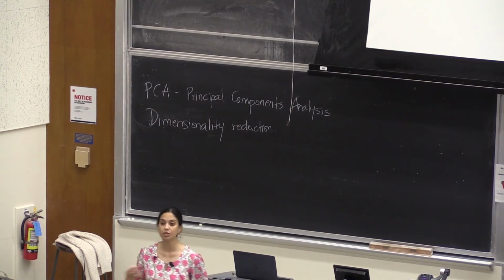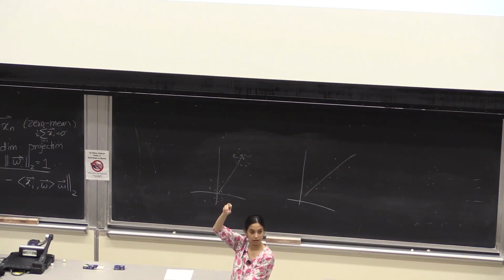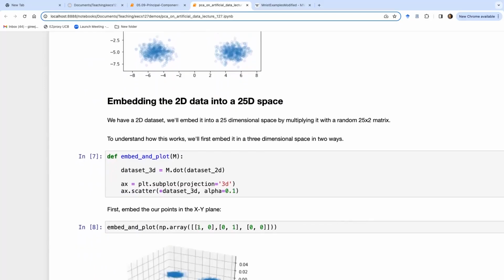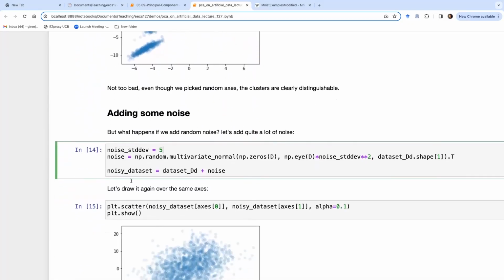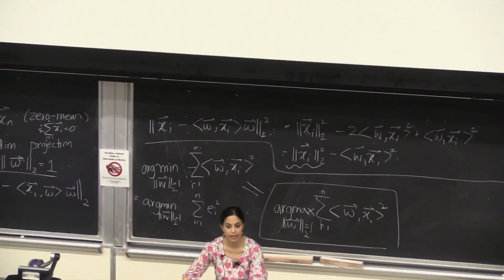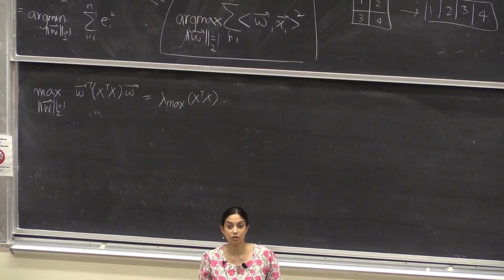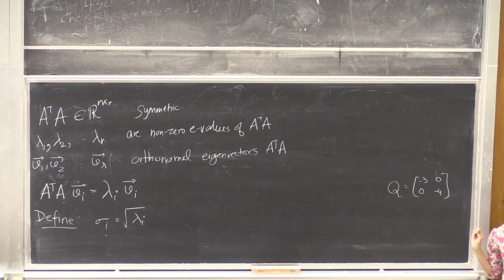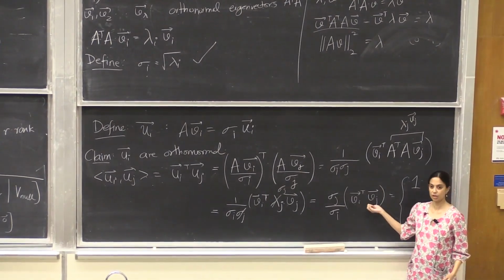tnk nsnr w05